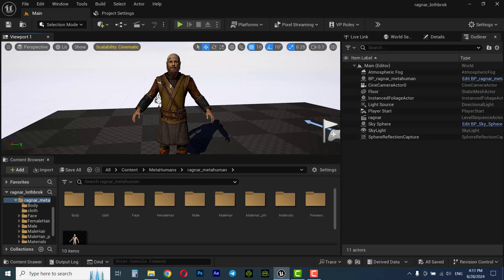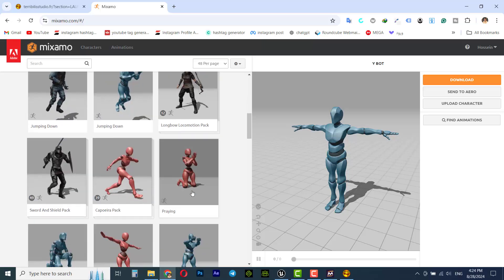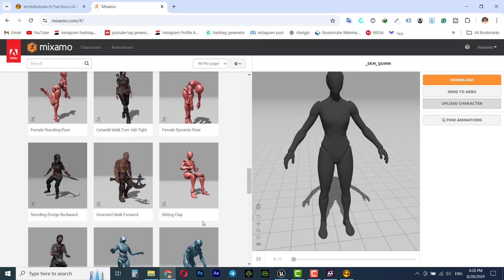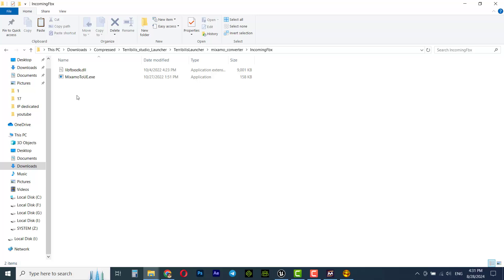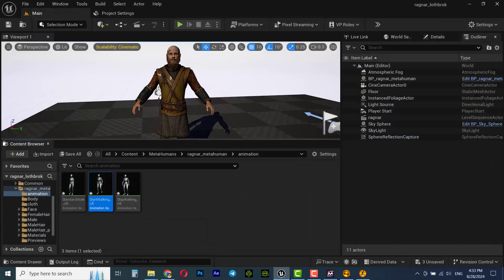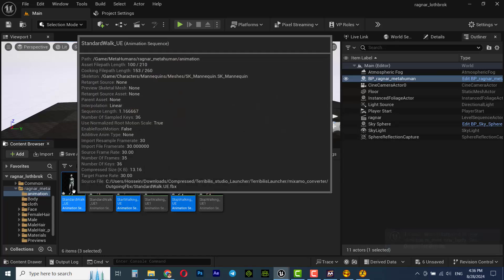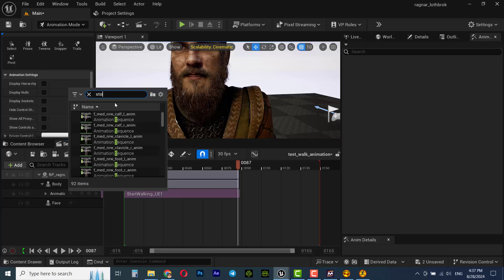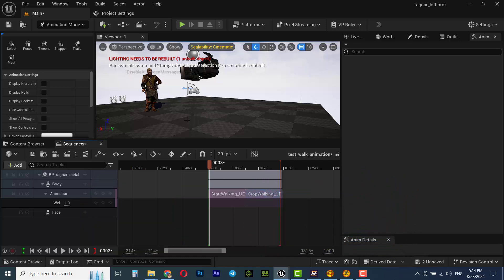animate metahuman in unreal engine 5 using mixamo converter (100% free)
In this tutorial, you'll learn how to animate Metahuman in Unreal Engine 5 using Mixamo animations and the new retargeting tools available in Unreal Engine version 5.4. We’ll start by downloading the Mixamo Converter from the Triblis Studio website. Next, we’ll log in to the Mixamo website, upload the SKM_Quinn character, and apply a ready-made animation to it. After downloading the animation without the skin, we’ll import it into Unreal Engine 5 and place it on the SK_Mannequin skeletal mesh. Finally, we'll use the new retarget animations tool in Unreal Engine 5.4 to retarget these animations to your Metahuman character.

This guide is perfect for anyone looking to animate Metahuman in Unreal Engine 5 using the latest features available in version 5.4. If you’re using an older version, make sure to update to Unreal Engine 5.4 to take full advantage of the new retargeting options.

00:00 intro
00:26 download mixamo converter
02:09 login to mixamo
04:00 upload SKM_Quinn to mixamo and download animations
07:14 convert the downloaded animations
08:09 import the animation into unreal engine
09:53 retarget the animations to metahuman
12:52 apply the animations to metahuman in sequencer
13:50 fix foot problem